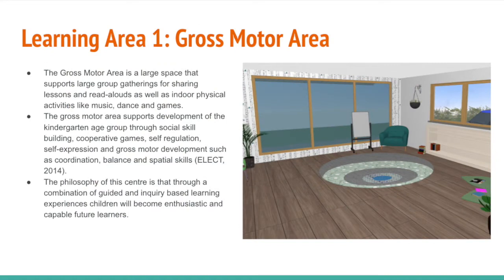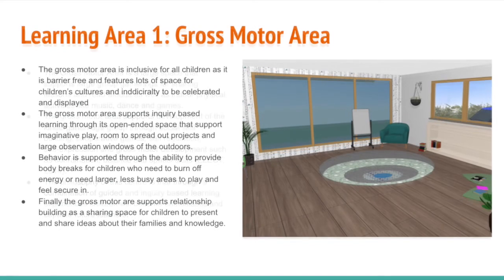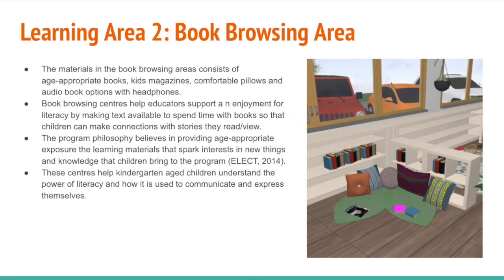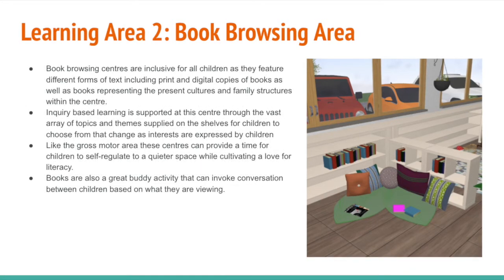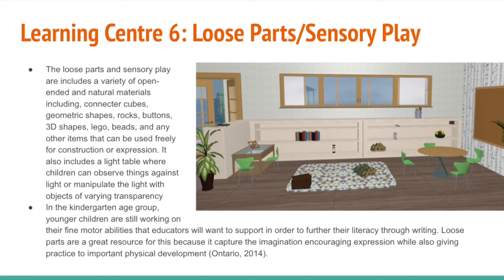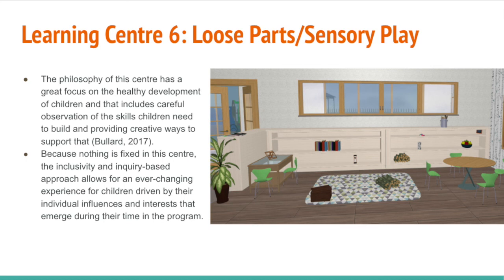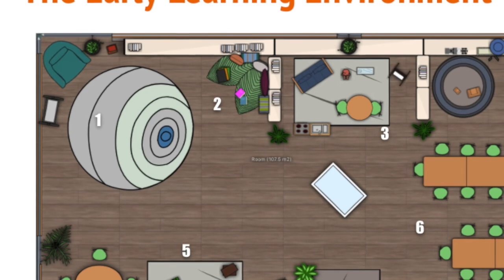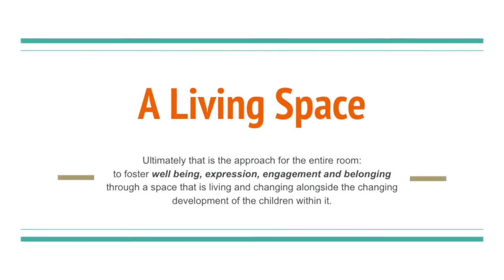FAM1043-Practice Teaching III - Environment Planning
Virtual Assignment 1
Sharon Galashan